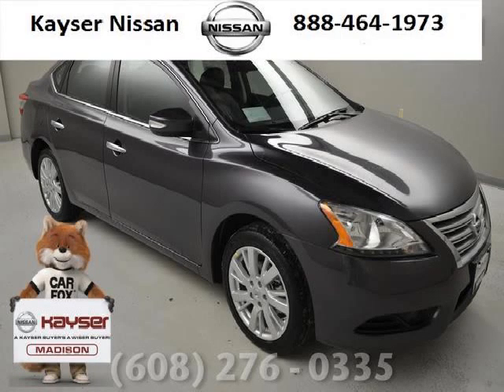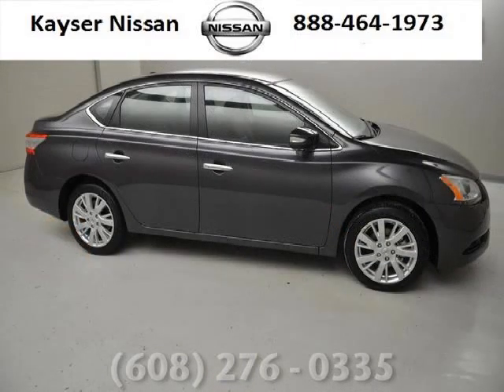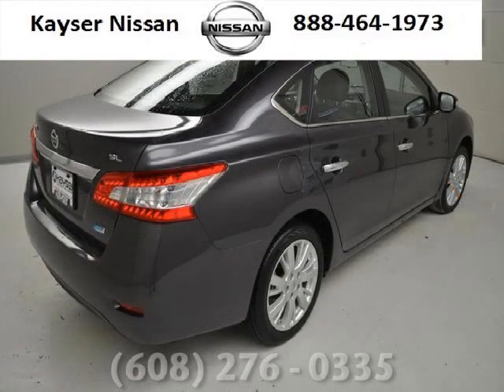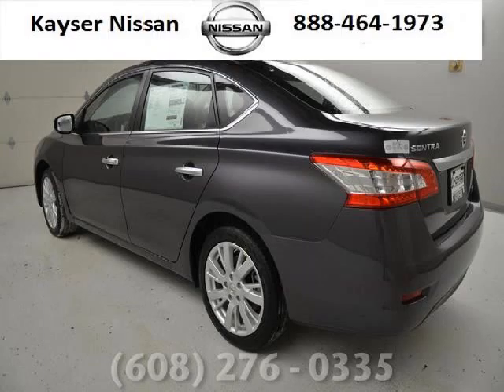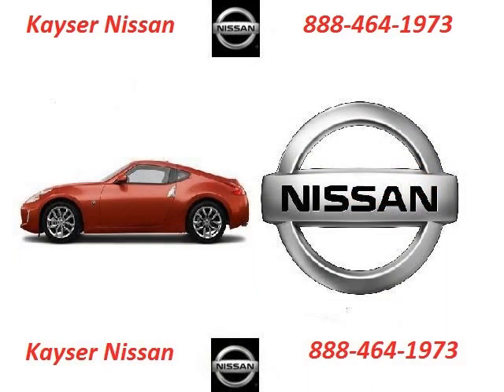2013 Nissan Sentra Sun Prairie WI